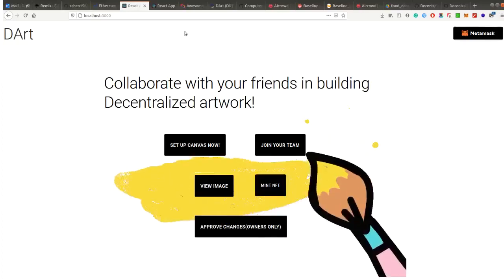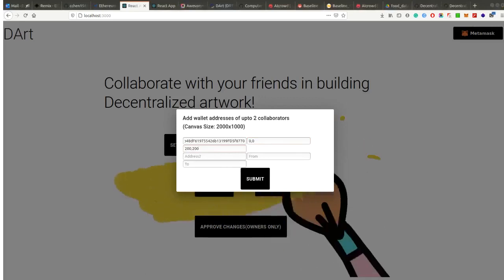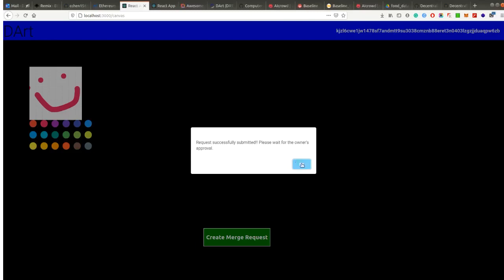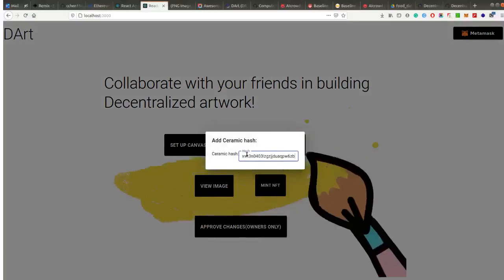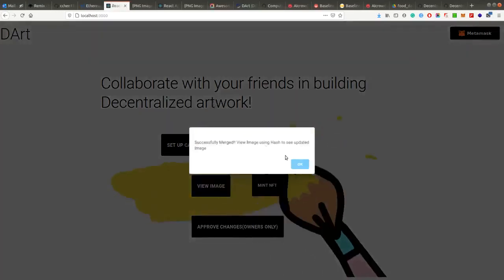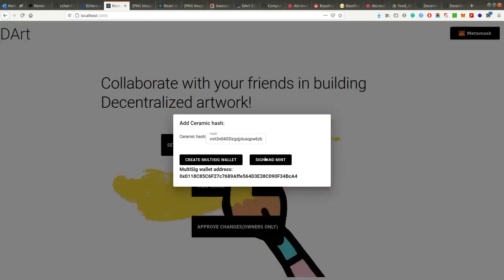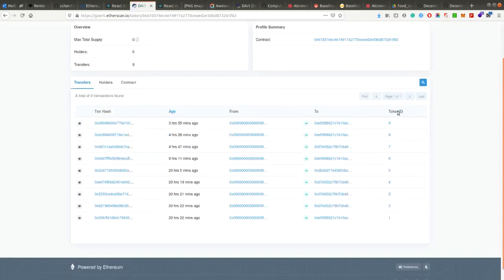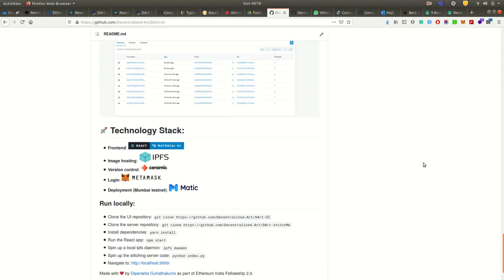Decentralized GitHub for NFT Artwork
DArt - Decentralized version-controlled canvas that lets users collaboratively generate artwork to be sold as NFTs. Built during Ethereum India Fellowship 2.0.